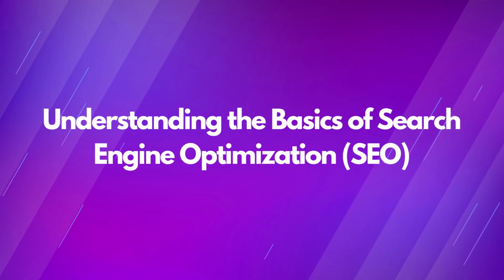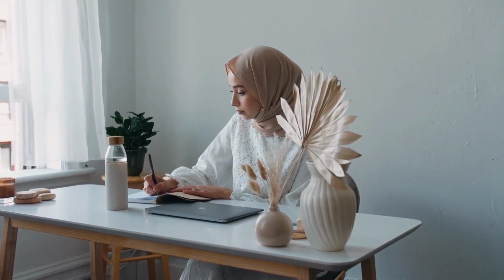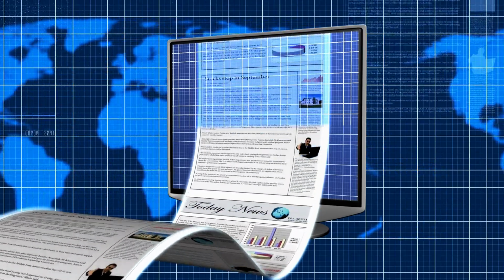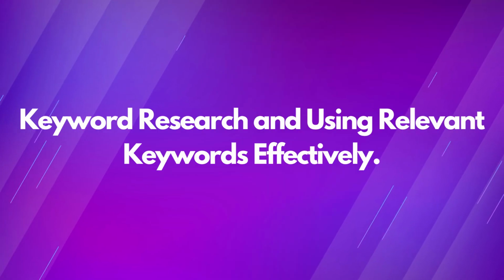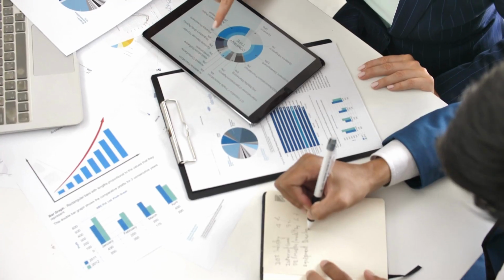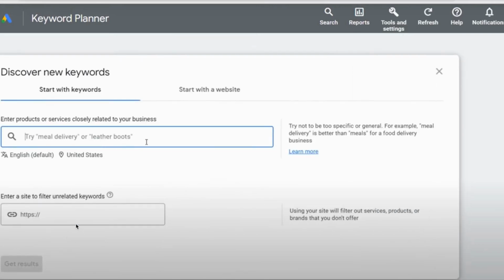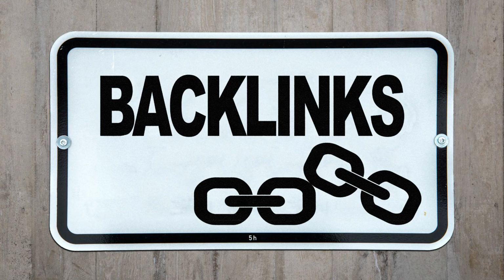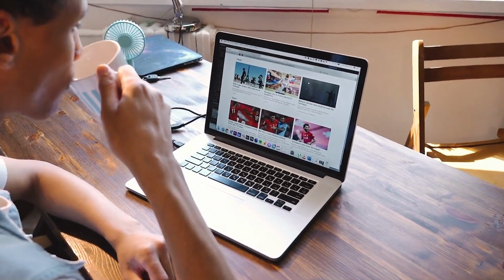Mastering SEO for Bloggers: Elevate Your Blog's Visibility and Reach.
Unlock the Power of SEO: Elevate Your Blog's Visibility and Reach with Module 3 of our Blogging Masterclass!